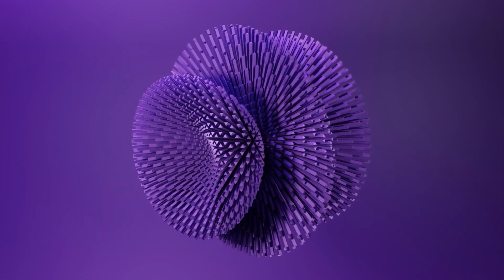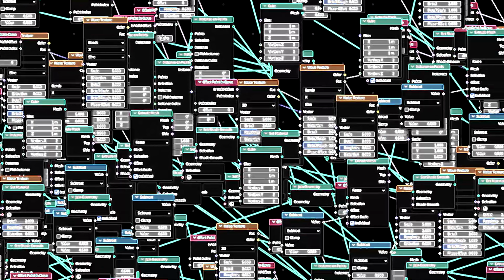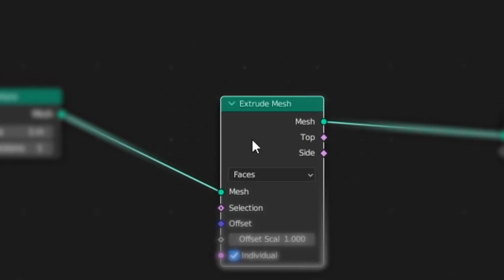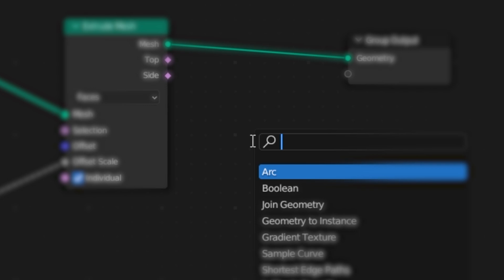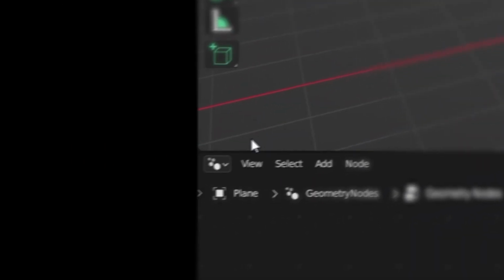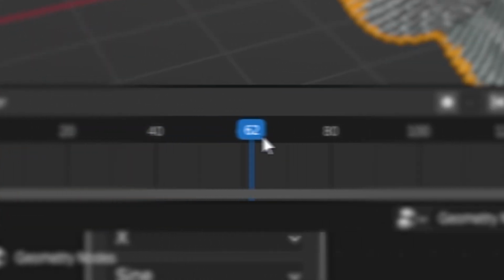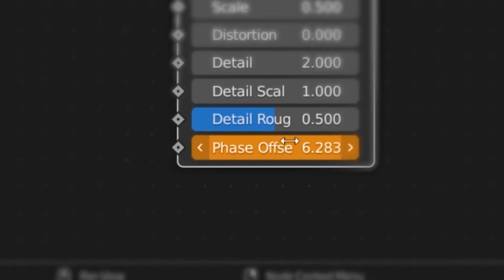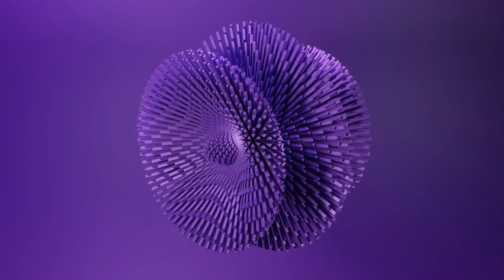Easy Satisfying Looping Animation in Blender 4.0!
This is a BEGINNER to INTERMIDIATE blender tutorial for this looping animation. If you have any questions on it, you can ask in the comments, I would be more than happy to help :).